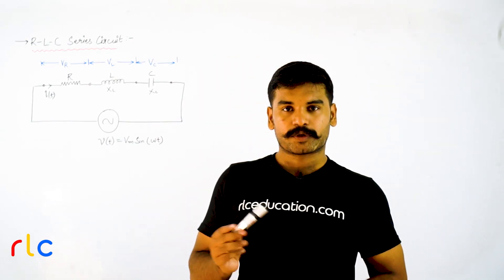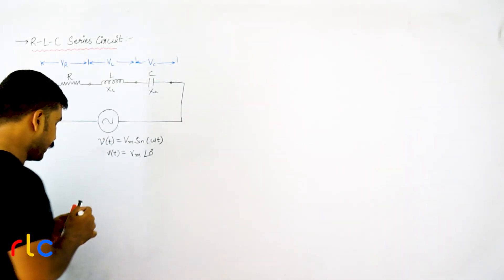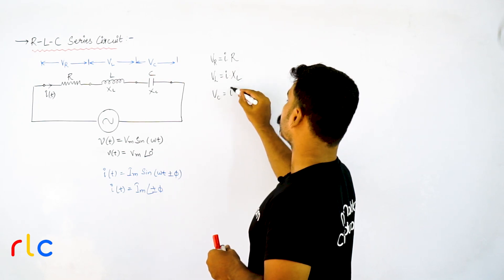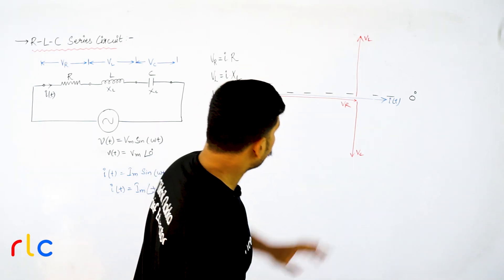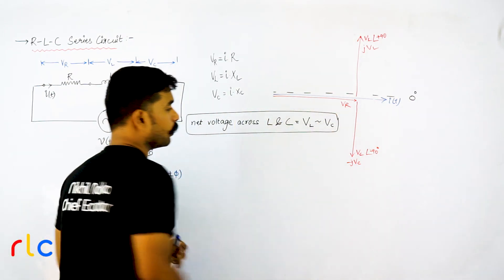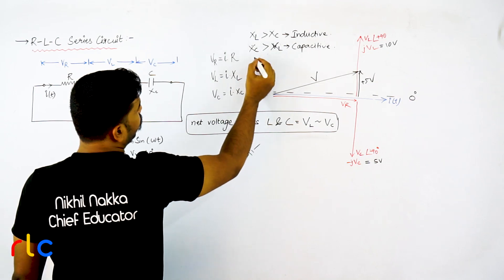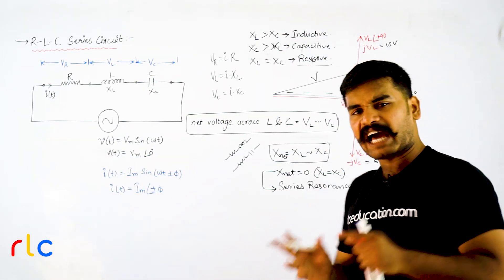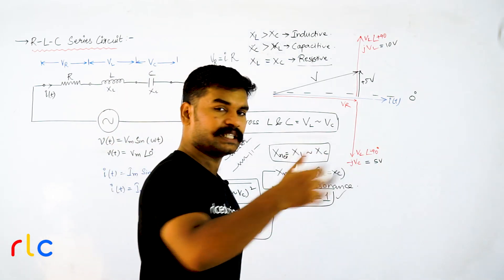R-L-C Series Circuit | AC Fundamentals | RRB/SSC JE ENGLISH Crash Course DEMO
We are providing a HYS (High Yielding Series) course to crack RRB/SSC JE etc competitive exams in short time in a smart way.

FEATURES:

200+ videos, Total Course Duration: 100+ hours
Total Technical Syllabus Covered
Included PDF Material with Important Question & Explanation Videos with total 2000+ objective questions.
3 Grand Tests in real exam pattern with expected questions.
Included Interview video with Junior Engineer Electrical about "Life in Railways as Junior Engineer"